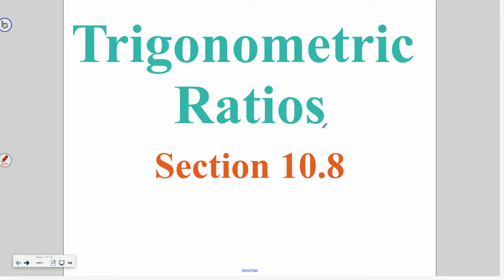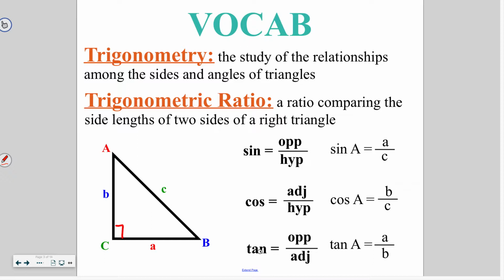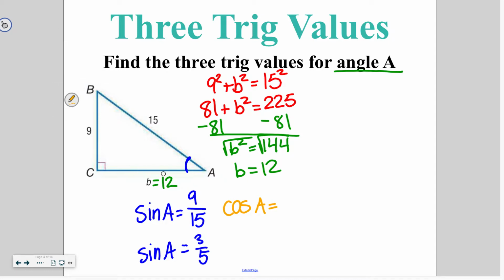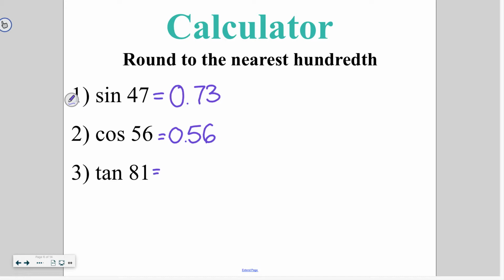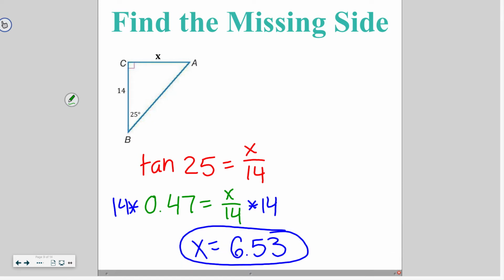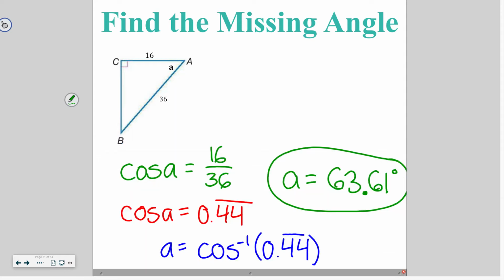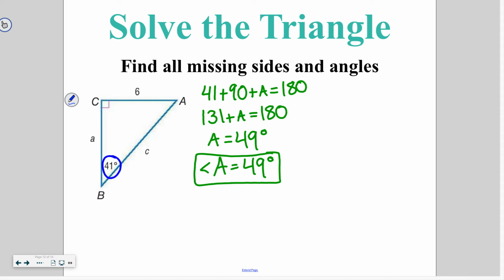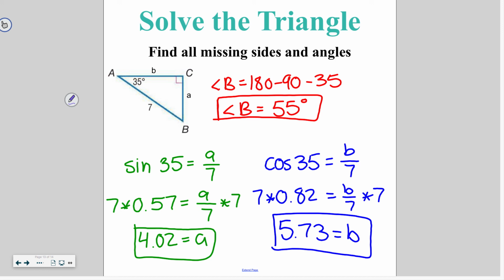Algebra 10-8: Trigonometric Ratios